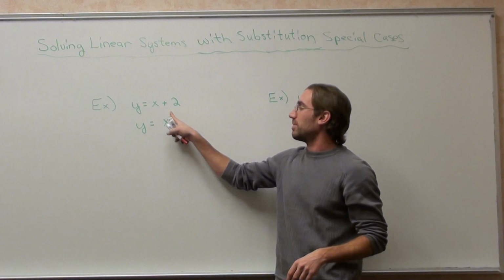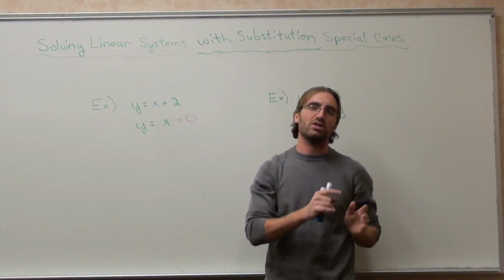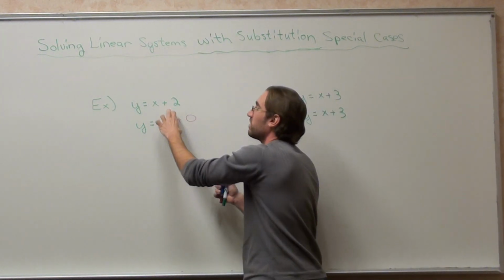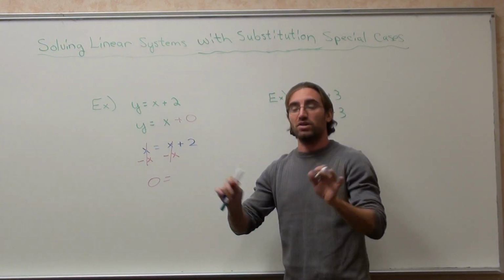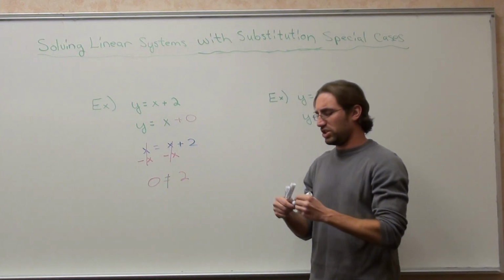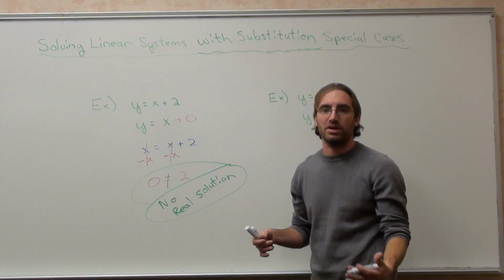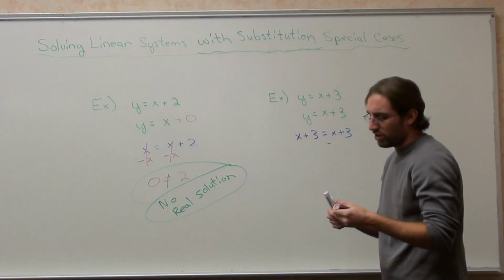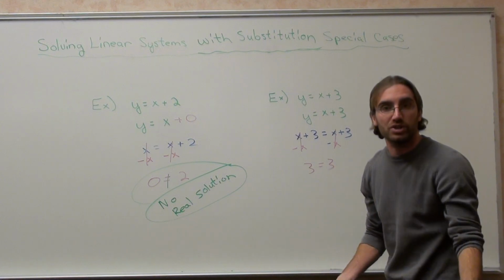Free Math Lessons Solving Linear Systems by Substitution Special Cases